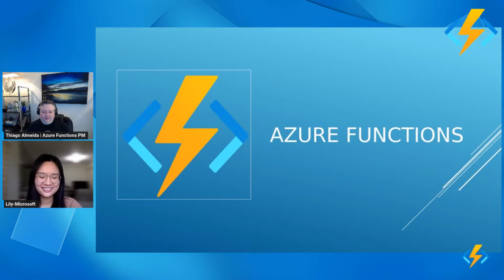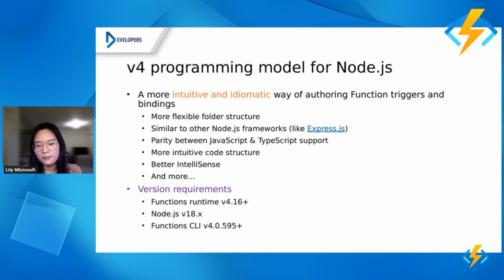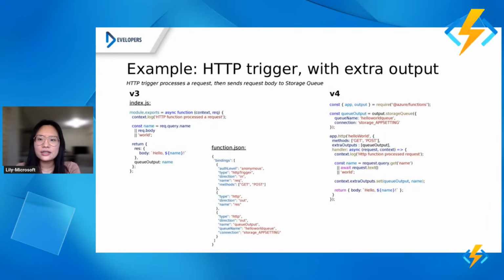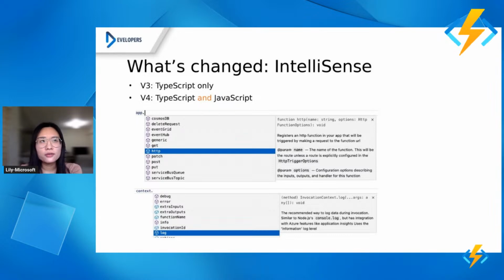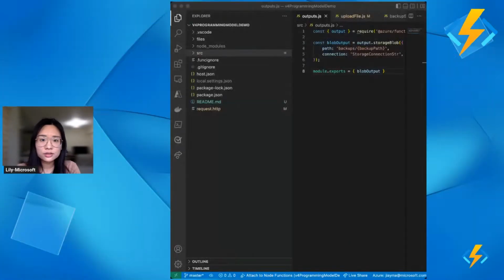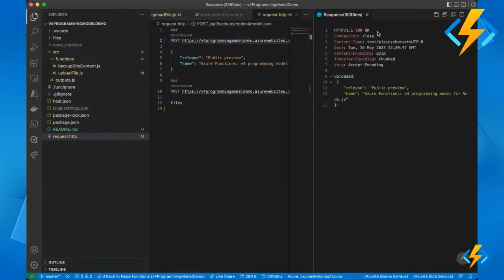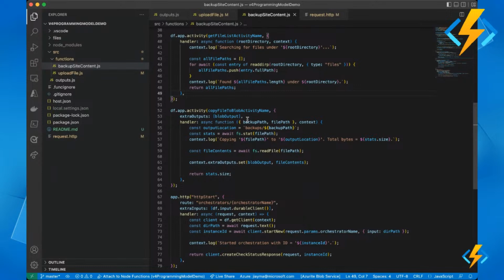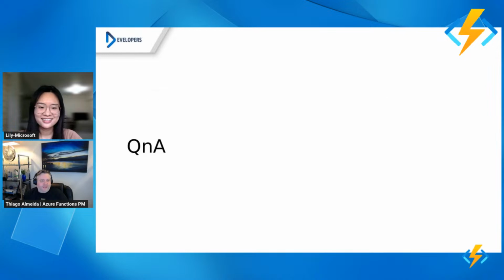Azure Functions Community Standup - The new Node.js programming model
Join us for our third Azure Functions community live stream of 2023. Get an overview of the new Node.js programming model for Azure Functions that is currently in preview. We'll cover the key improvements and demo of the new experience. Join us to expand your knowledge and take your Azure Functions skills to the next level!

Chapters:
00:00 Livestream begins
02:19 Welcome to the Azure Functions Community Standup
02:52 Updates since March
05:22 What's changed - New Node.js programming model overview
06:48 File Structure
07:51 Define function in code
09:57 HTTP trigger, with extra output
11:58 Durable Functions - client function
13:02 New HTTP Types
13:28 IntelliSense
14:04 Generic triggers and bindings in v4
15:22 What hasn't changed
16:52 References
17:51 Demo
22:25 Demo continues
27:23 References
29:50 Wrap

Featuring: Thiago Almeida (@nzthiago), Lily Ma (@lilyyym1)